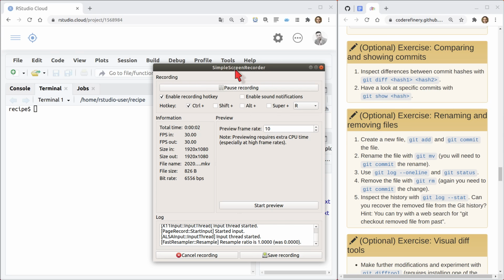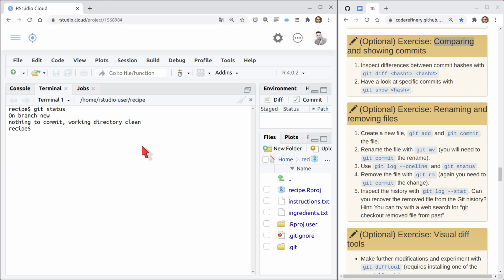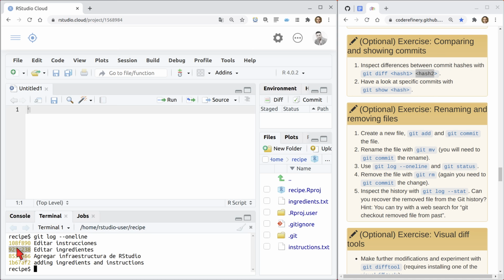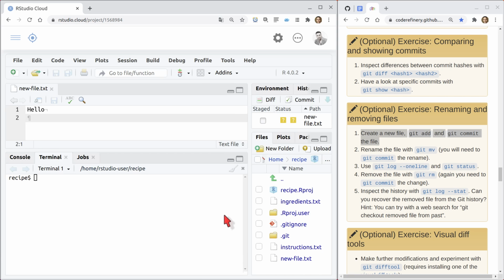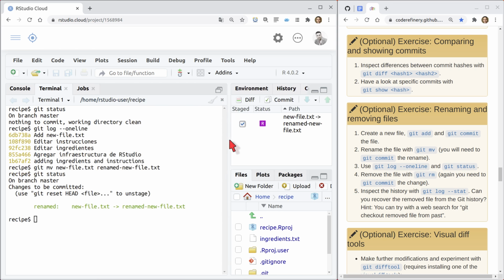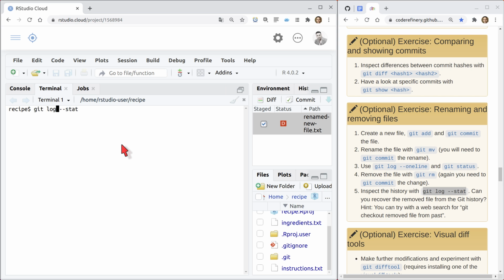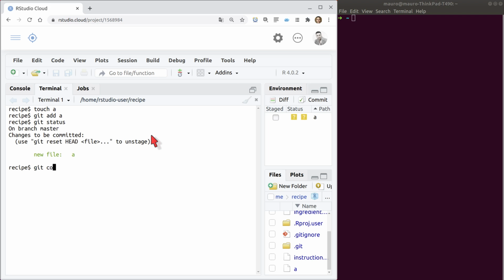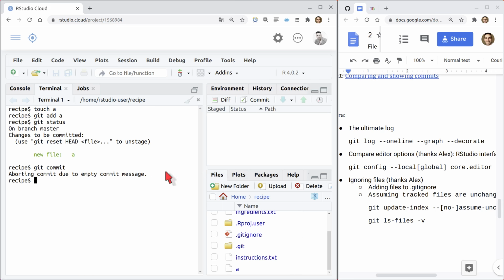git diff sha1 sha2 -- path, mv, rm, core.editor